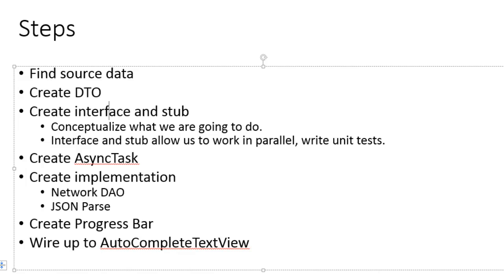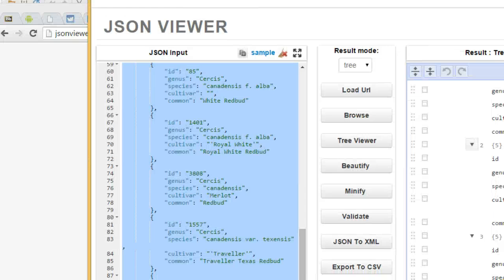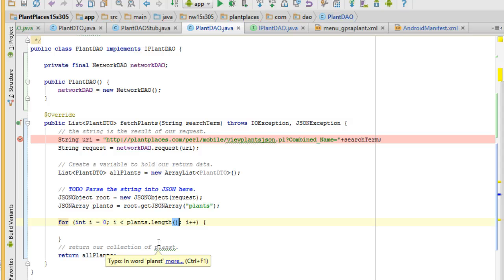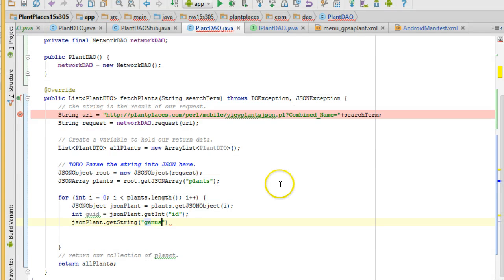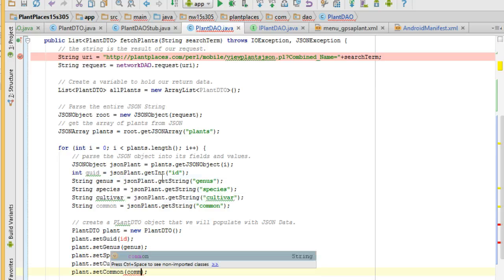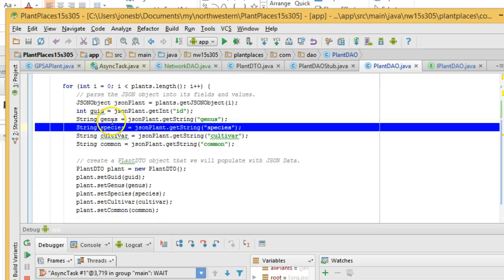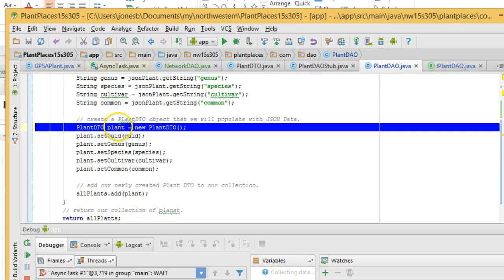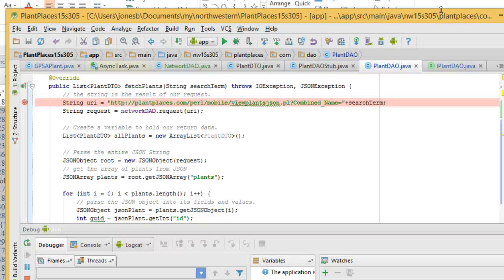Parsing JSON in Android Studio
Use Android Studio to parse a simple JSON data stream.  This video is one in a series on populating an AutoCompleteTextView from JSON Data.  The JSON source data I used in this video is . The source code for this video is freely available Feel free to use both of these resources.

Important note: HttpClient is no longer supported in Android version 23 and greater.  To see how to use HttpUrlConnection instead, see this video